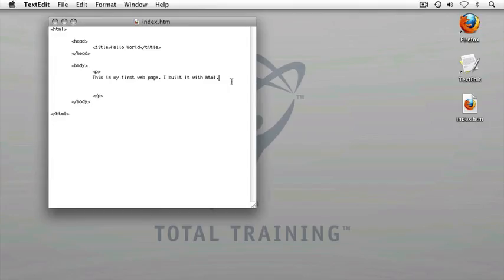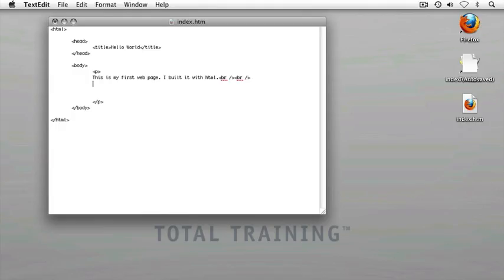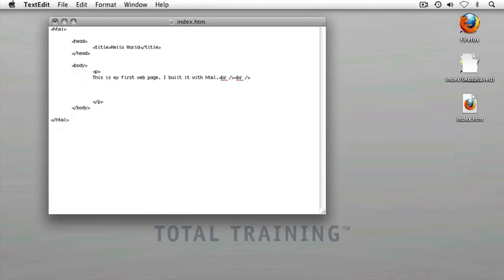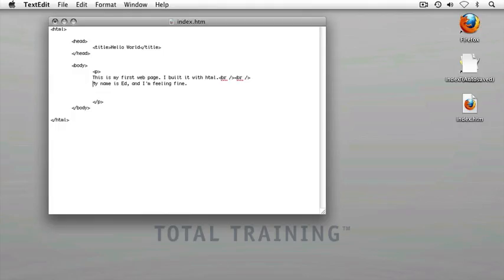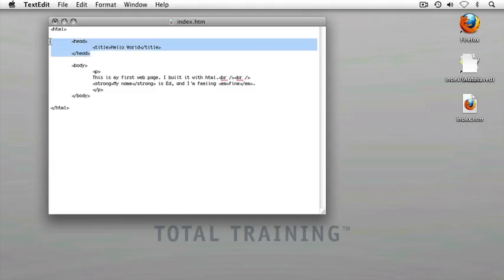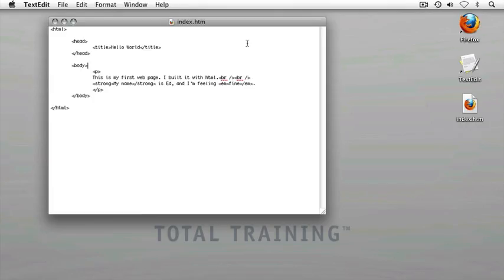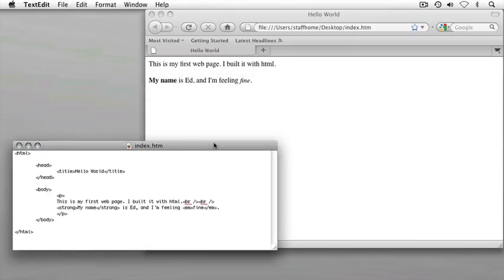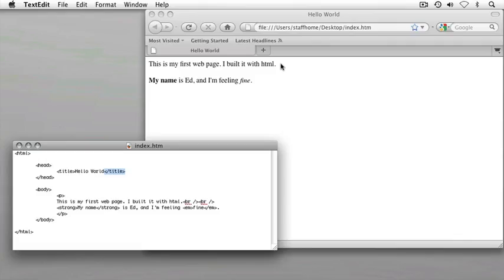TSXWDV P01 C01 L04